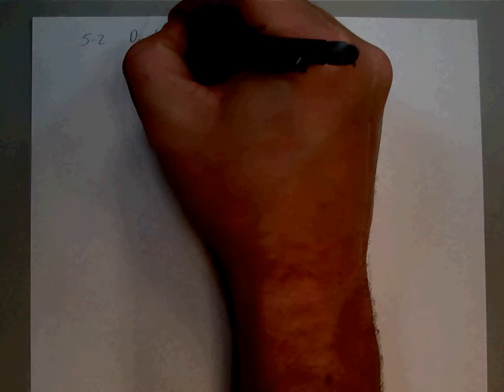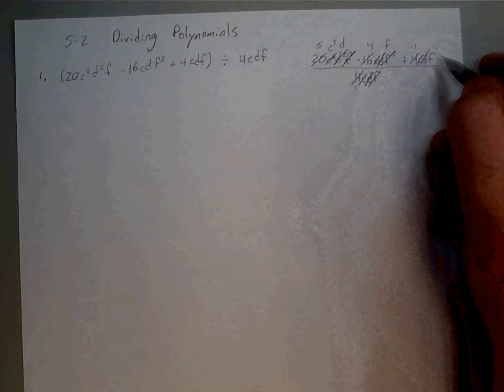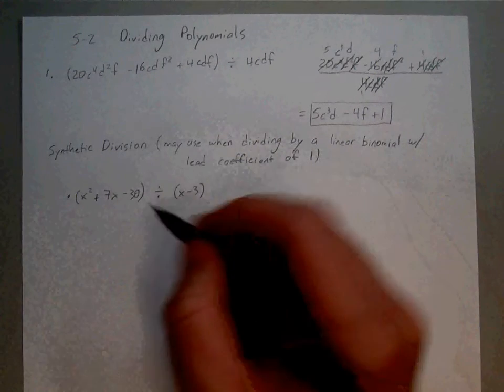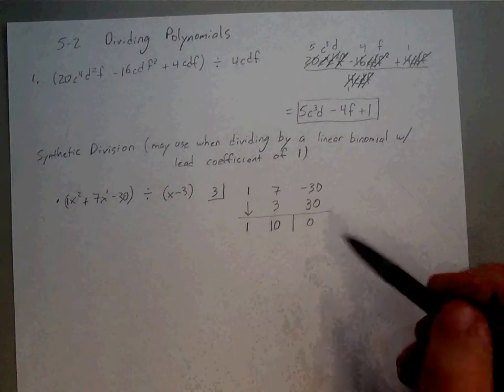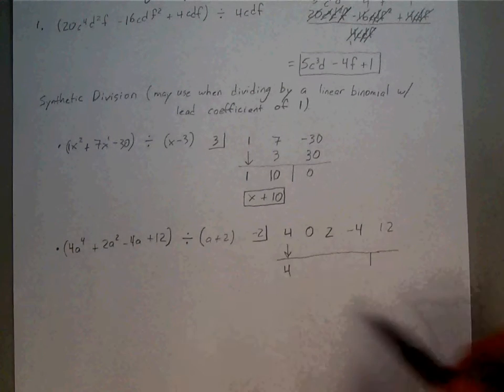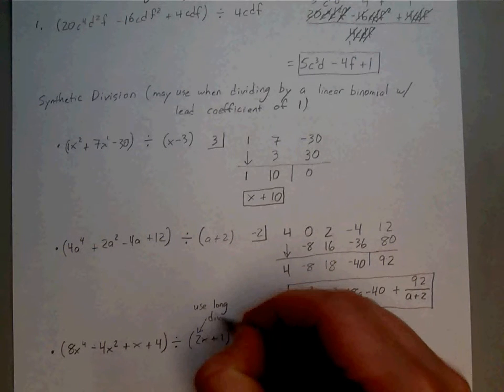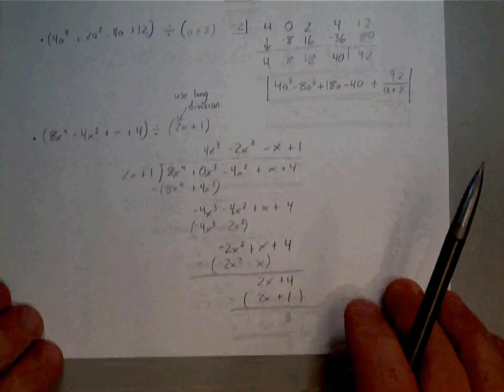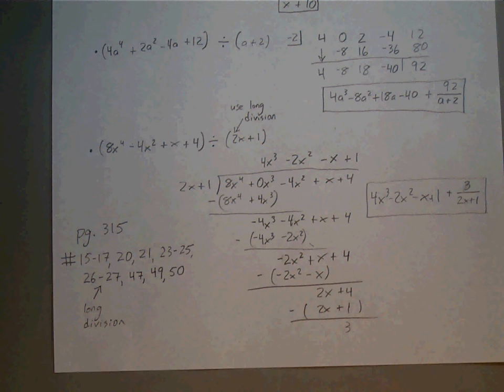Notes - Algebra II/Trigonometry B - Section 5.2